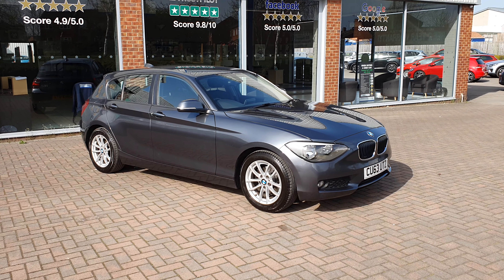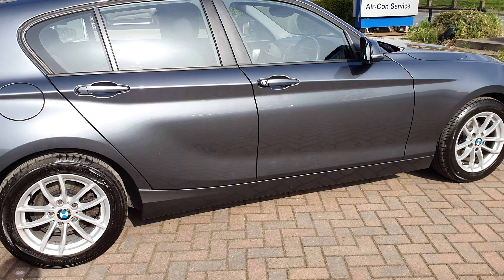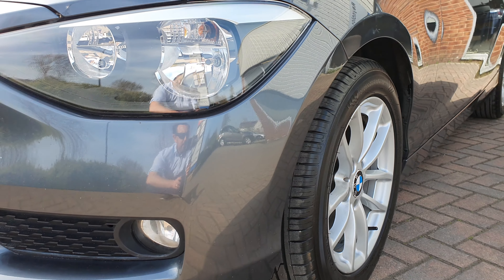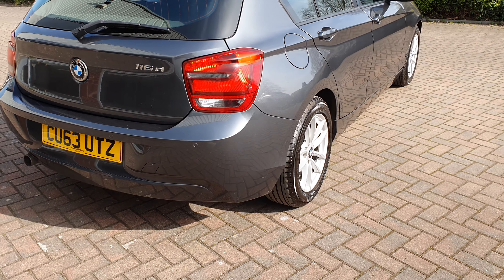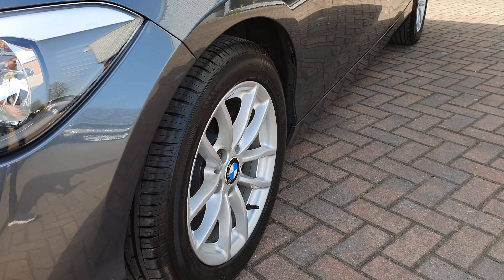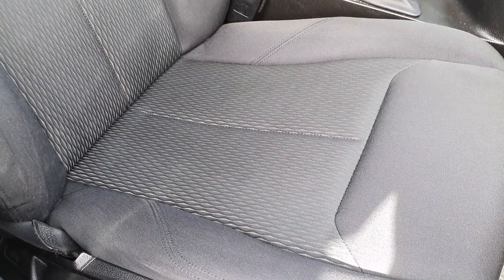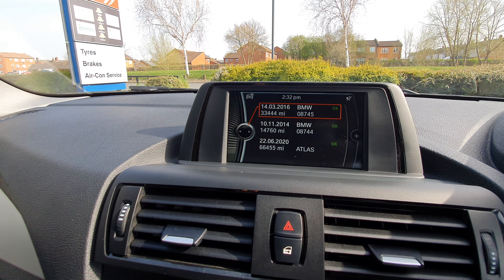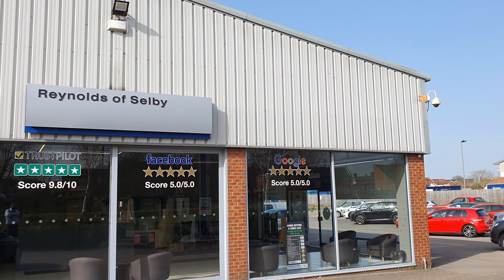Reynolds of Selby BWM 116d